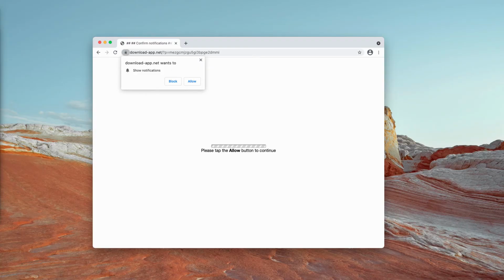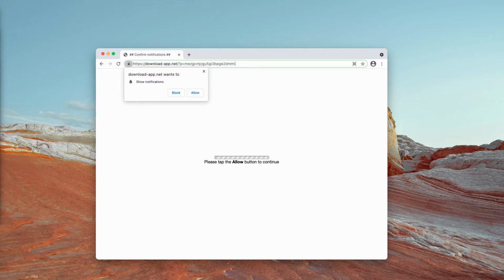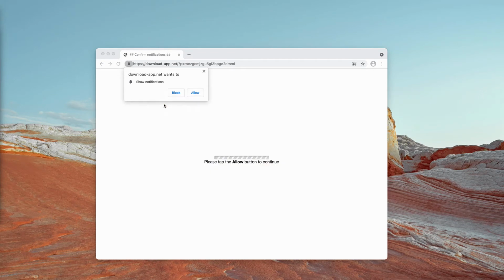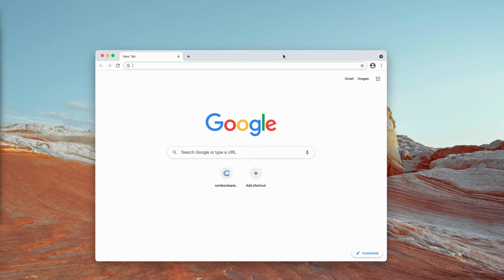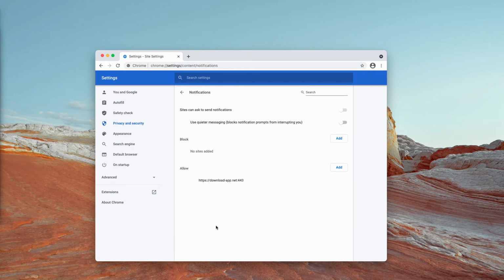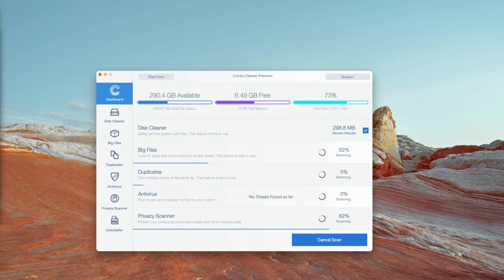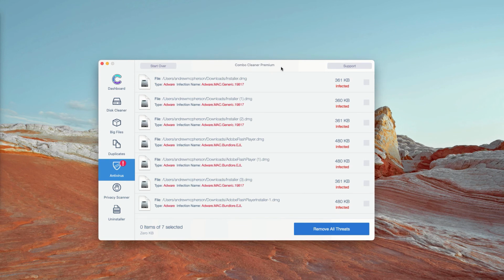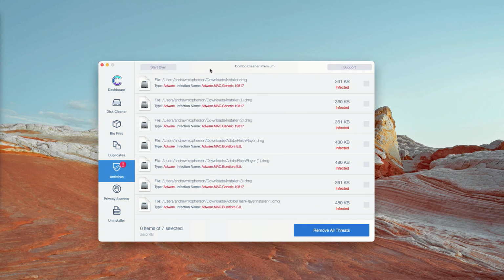Download-app.net pop-up advertisements (removal guide).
Download-app.net is a deceptive site that shows multiple push notifications while you surf the web. Remove them with Combo Cleaner Antivirus or follow the manual instructions in the video.